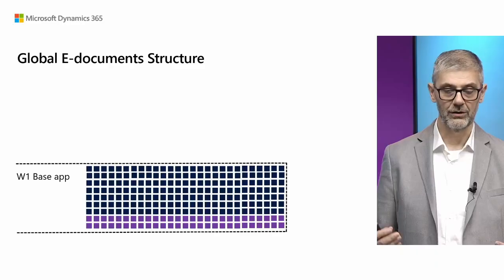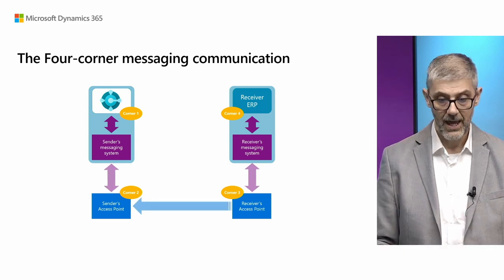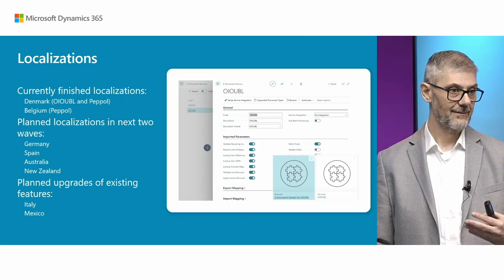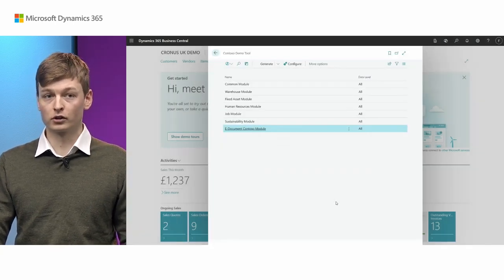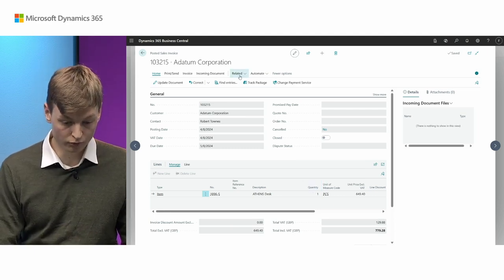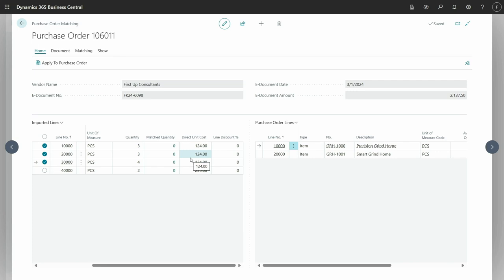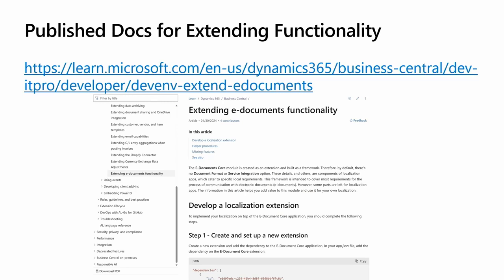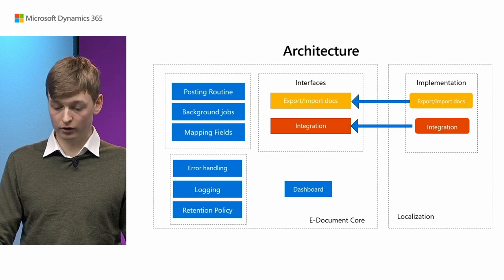Dynamics Business Central 2024 Wave 1 - What's new: E-Documents